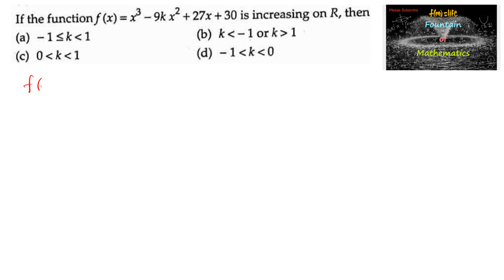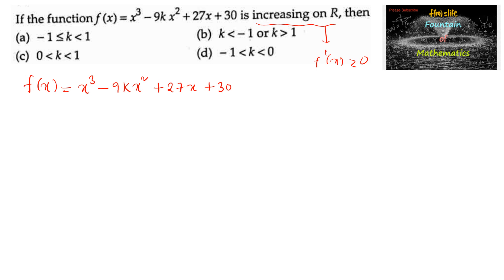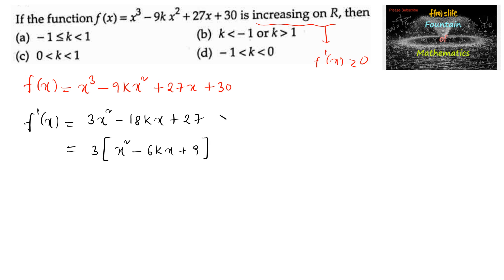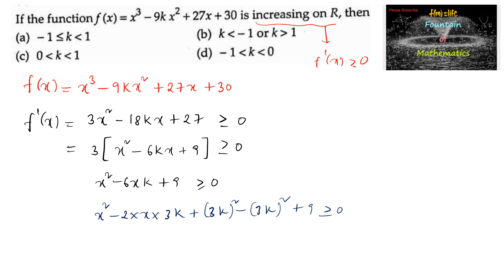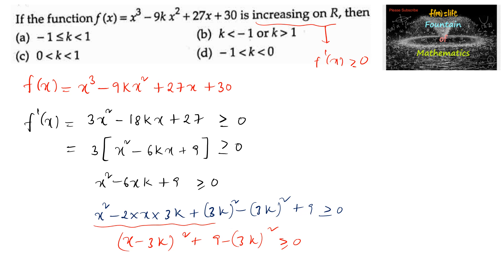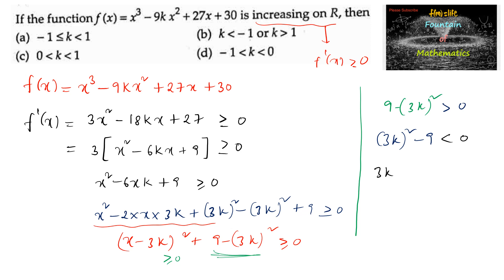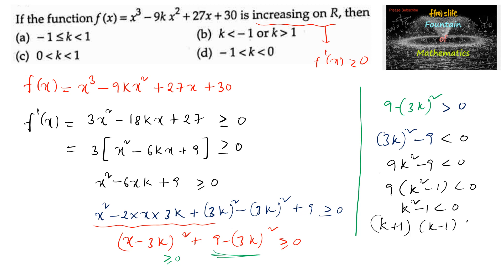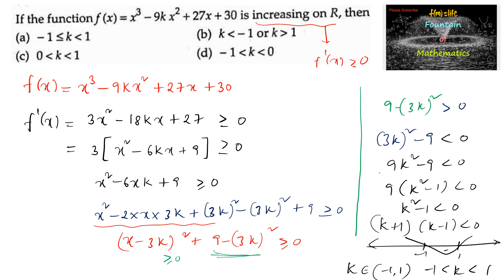The function f(x)=x^3-9kx^2+27x+30 is strictly increasing on R|RD Sharma|12|Part 1|2023|AOD|CBSE|MCQ